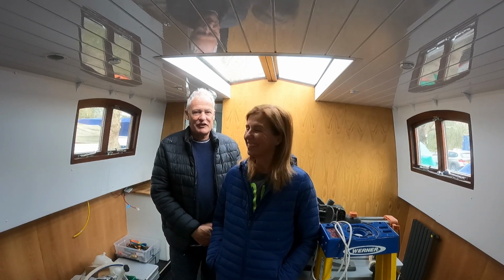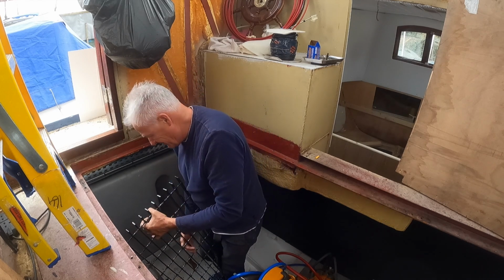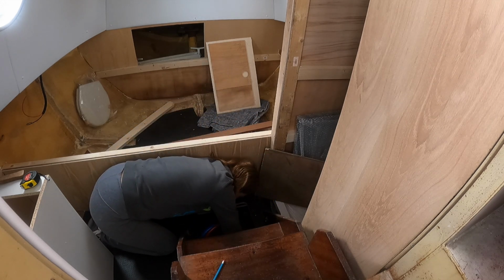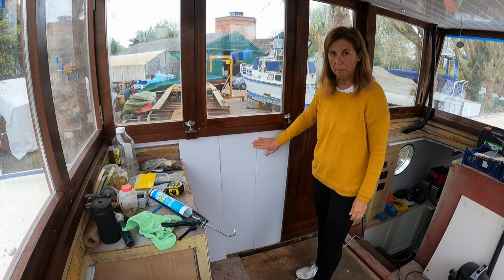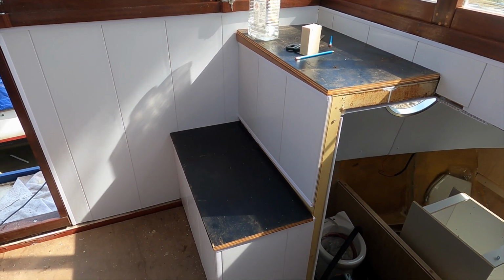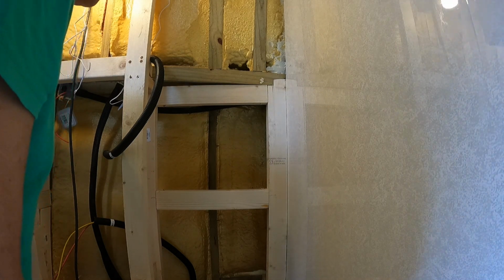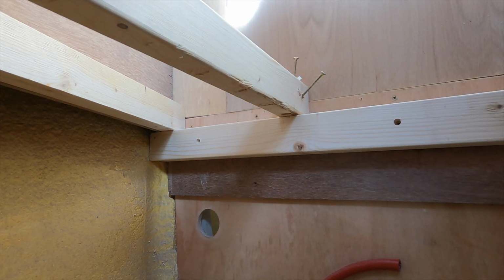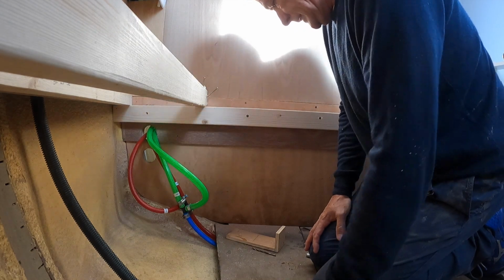BARGE BUILD. Pilot House, how exciting is that? Sailing Ocean Fox Ep 211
To our surprise we get ahead of ourselves when Carla gets stuck into the Pilot House this week. She manages to do half of it and then runs out of materials. So we are waiting now to finish but it looks amazing!
 Simon gets on fitting out the aft heads, even though we think we are going to finish the aft cabin we yet again leave it for another week. But we will be finishing both next week, the Pilot house and the back cabin. Then the boat looks really finishing.
And for next week we have a secret to tell you. you are going to have to wait for next week!

Much love

Carla & Simon